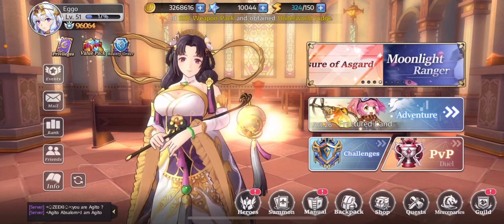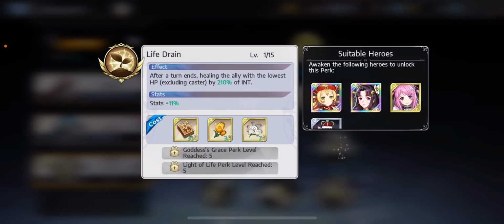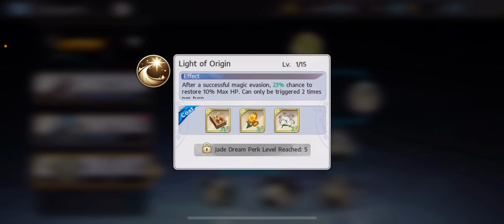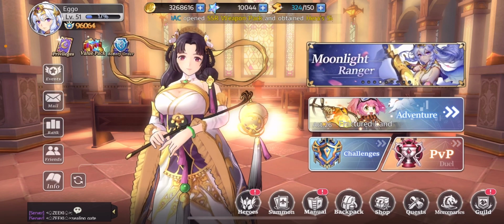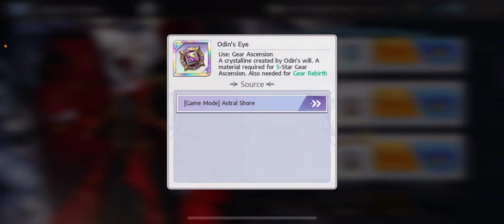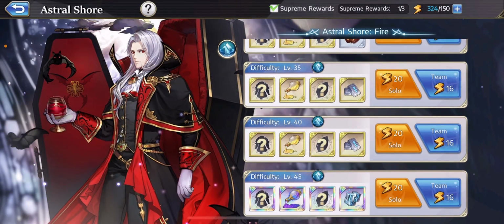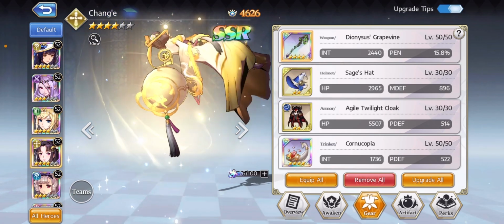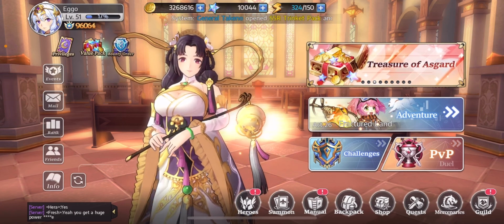Mid-Game - Where you should spend your stamina in Goddess of Genesis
I made this video previously to discuss stamina spending priority for the early game of Goddess of Genesis

This video is an update to that.  Now that I am in the mid-game (hero level 51), my stamina spending priorities have changed.  Since my Perk trees are sufficiently leveled, I'm spending stamina in either Joint Strike for gold or Astral Shore for materials to upgrade equipment.